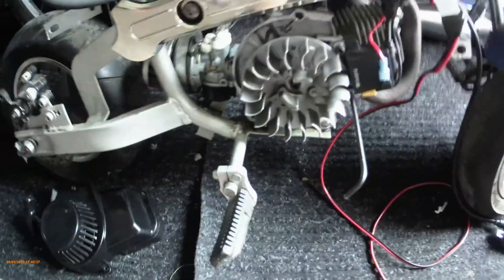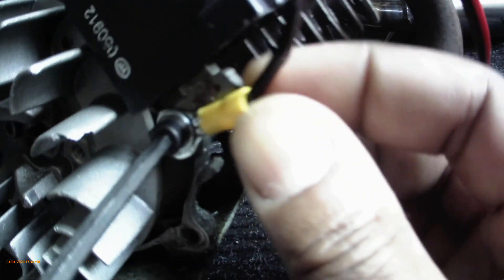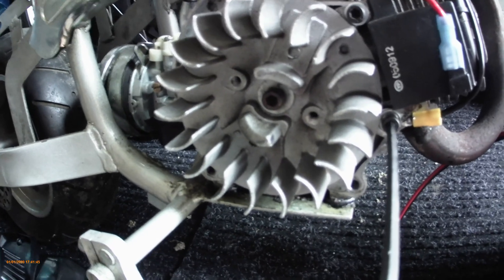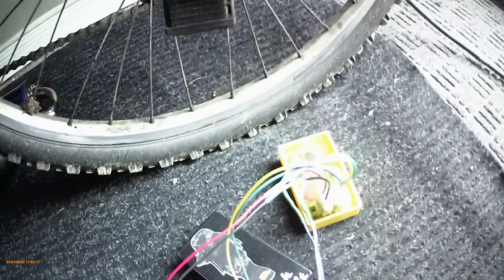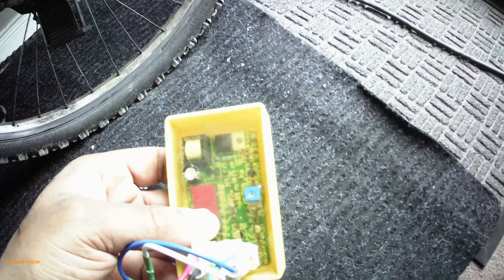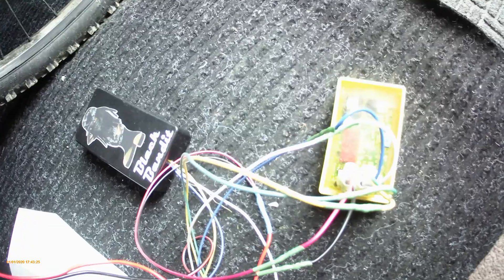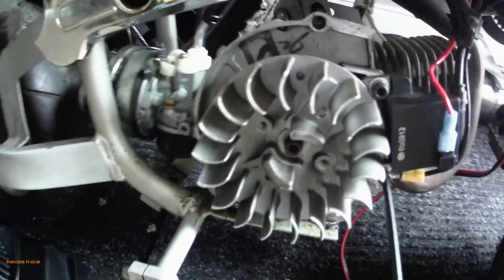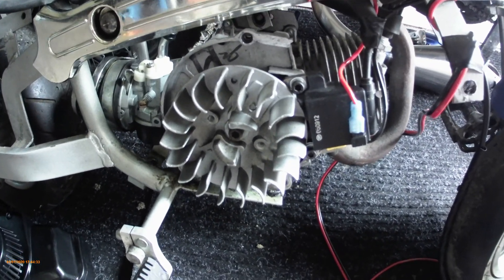Pocket bike CDI tweek for proper ignition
Basically i added lock washers to the screws so that the CDI doesn't shake loose and cause the motor to stall due to no ignition